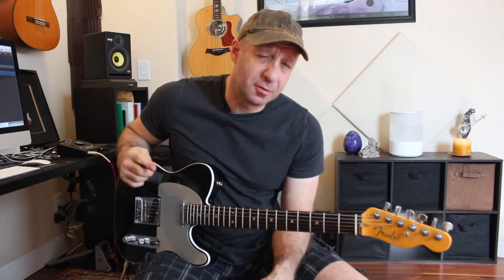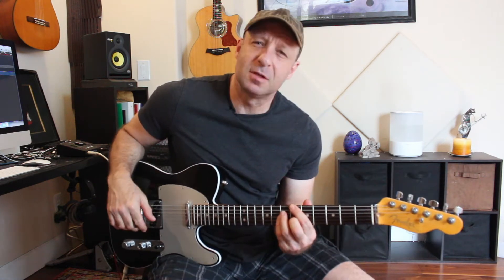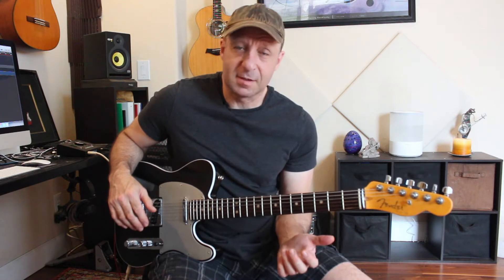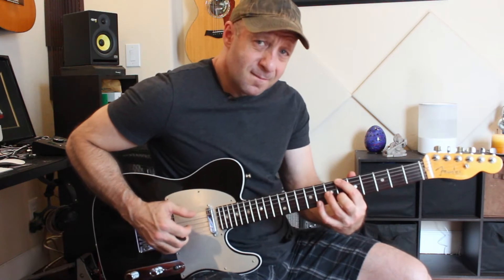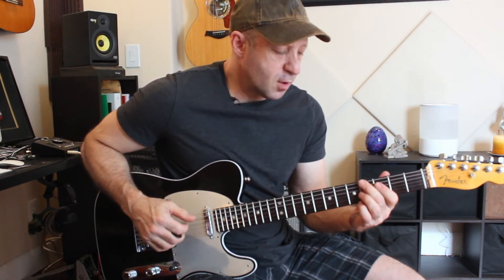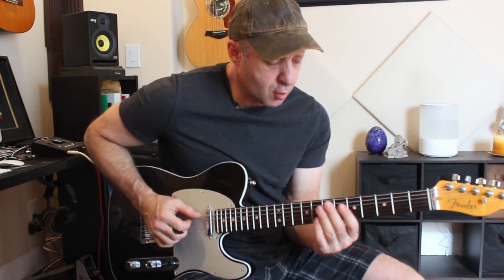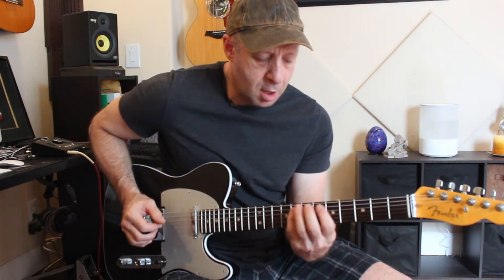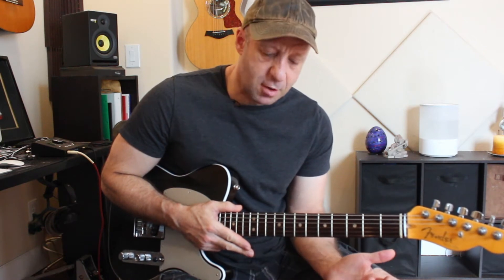Jazz Guitar Looper Tips Episode #2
This is number 2 in a series on creating better jazz guitar looper performances.
Equipment:
American Ultra Telecaster
Electro-Harmonix 720 Looper pedal
S Gear Wayfarer amp emulation
Logic Pro X
UA Apollo Twin